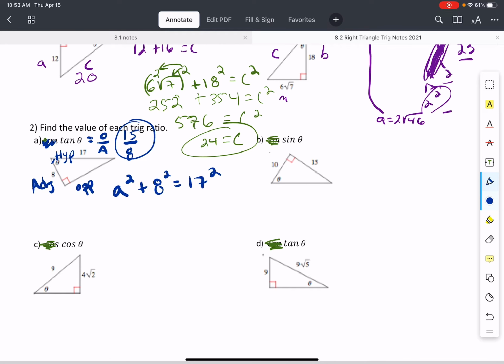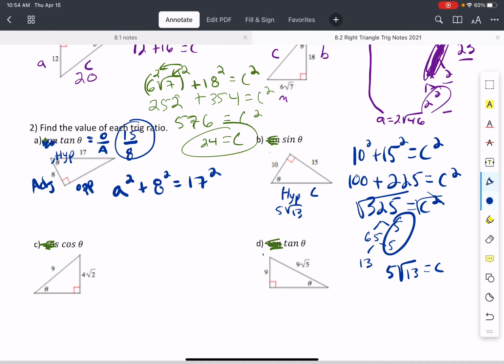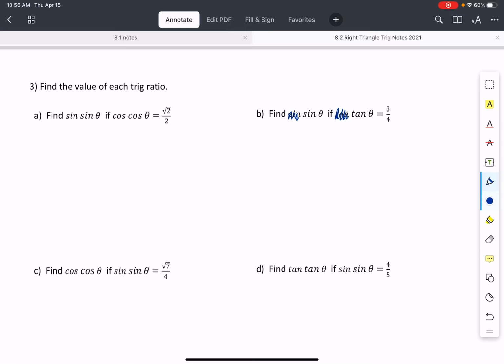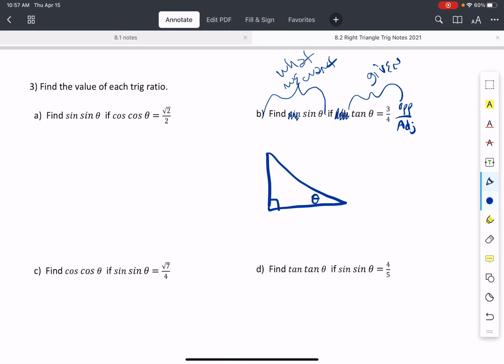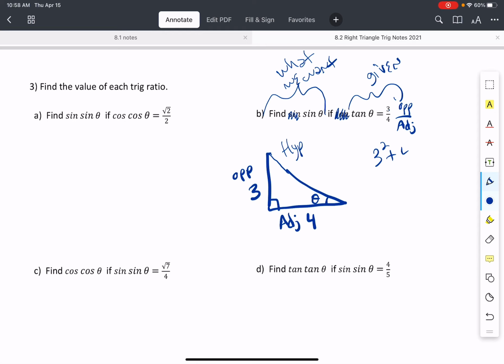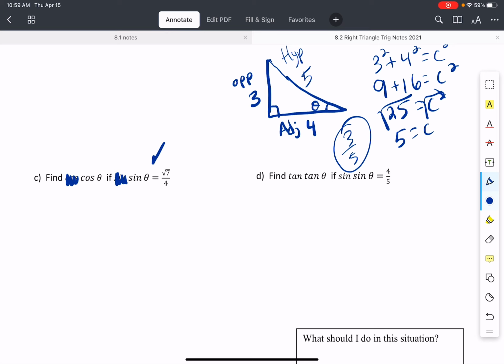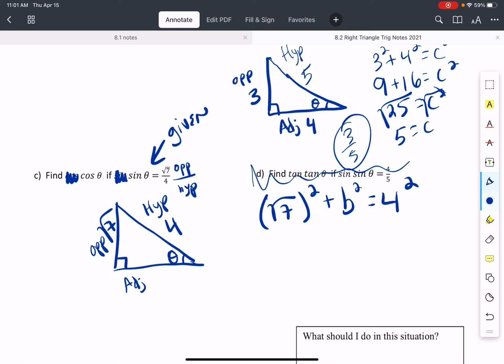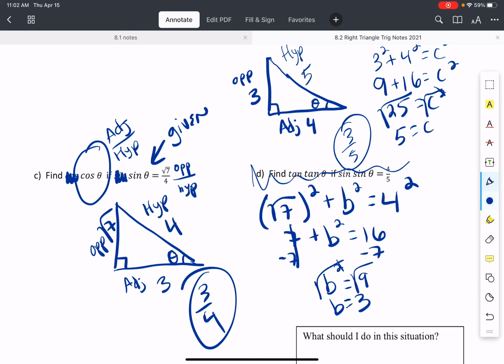8.2 part 4